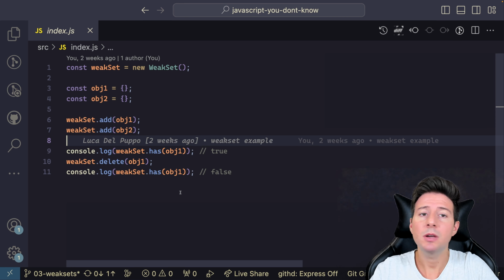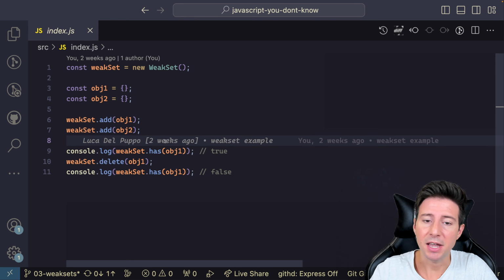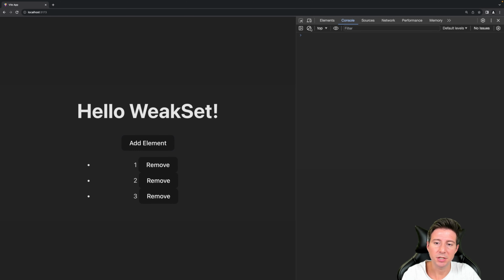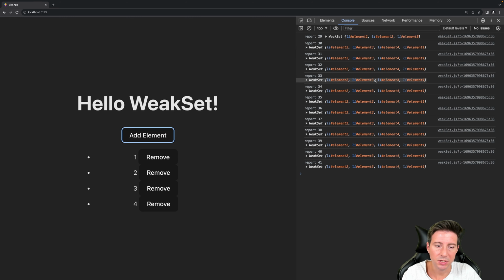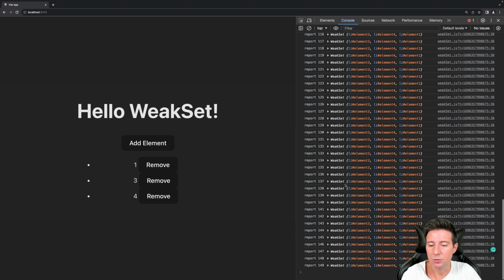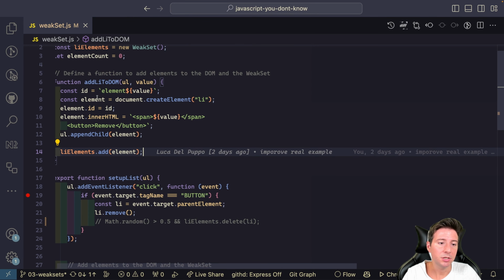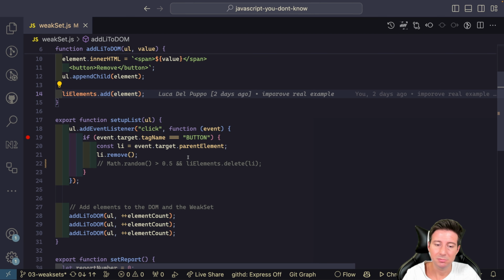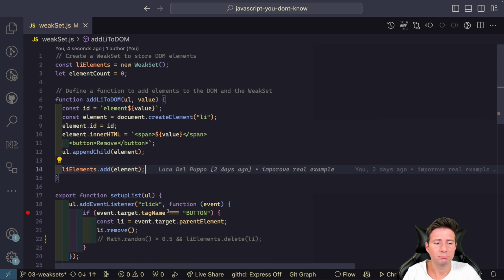Unlock the Power of JavaScript WeakSet: Mastering a Hidden Gem!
Are you ready to elevate your JavaScript skills? Dive deep into the world of WeakSet, the unsung hero of memory management in JavaScript! Whether you're a coding newbie or a seasoned pro, this video is your ticket to unlocking the secrets of this powerful feature.

📌 What is a WeakSet and why it matters.
📌 How to create and manipulate WeakSets.
📌 Real-world applications and use cases.
📌 Tips and tricks for efficient memory management.

Join us for a coding adventure that will boost your JavaScript prowess and make your applications more efficient than ever before. Don't miss out! 💻🧙‍♂️

Do you have questions or suggestions for future videos? Drop them in the comments section below, and I'll be there to assist you. Let's dive into the world of WeakSet together and become JavaScript masters! 💡🚀